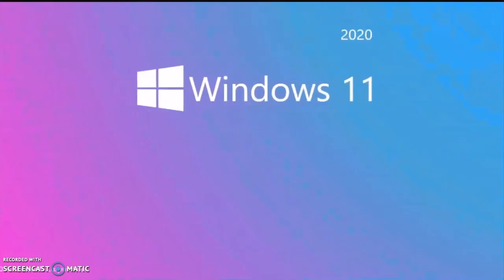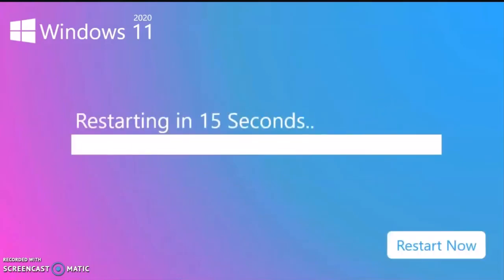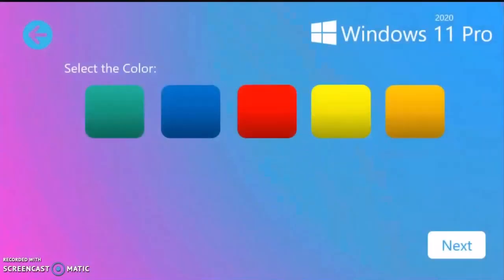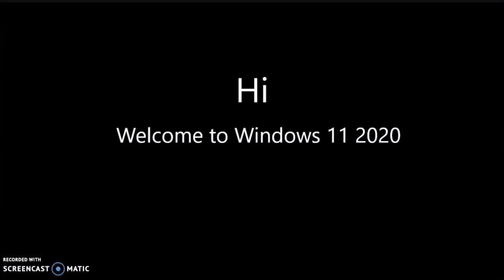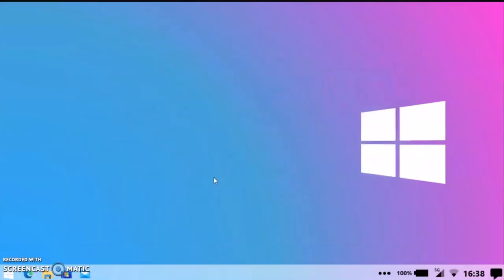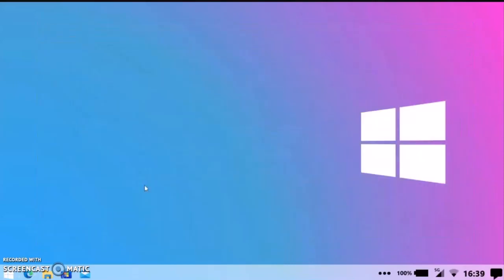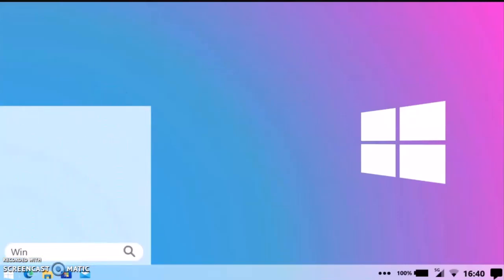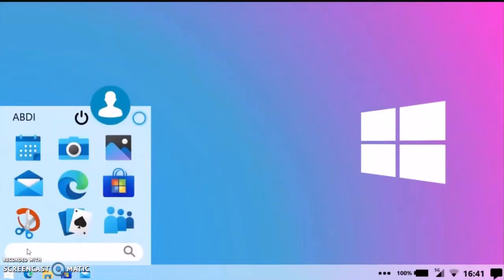Windows 11 OS 2020 Version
In this video, I am showing you the Windows 11 OS 2020 Version looks and feature you will get after installation. Windows 11 will be officially released soon by Microsoft.